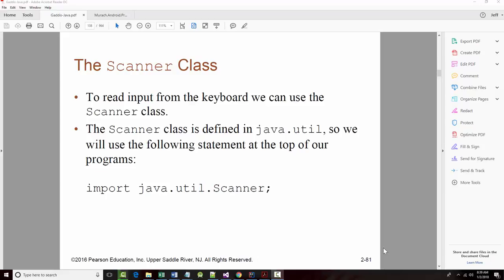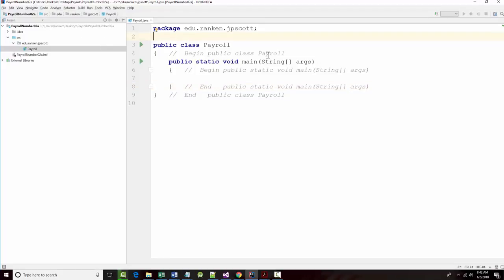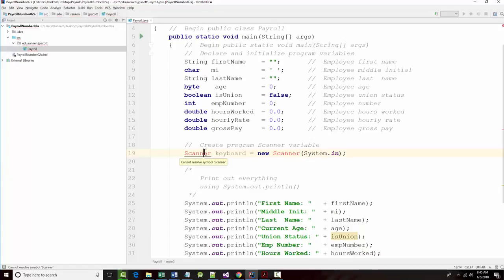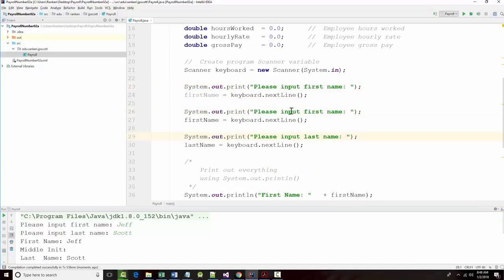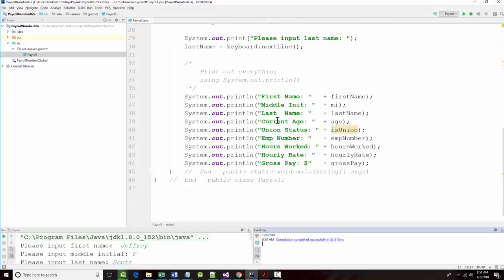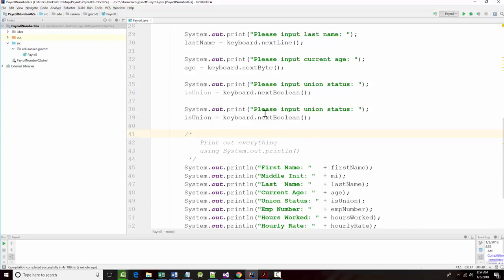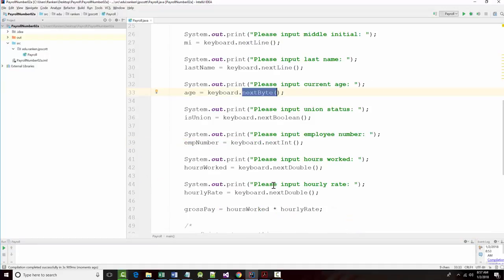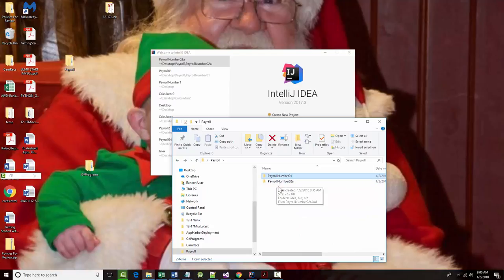AWD1112 - Java - Chapter02 - Program01